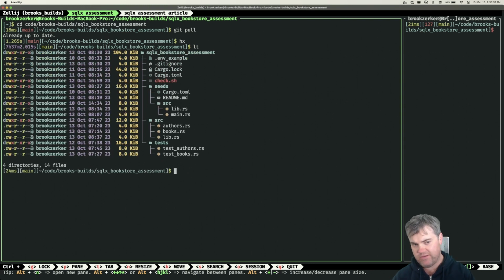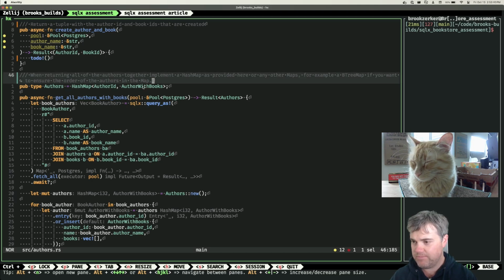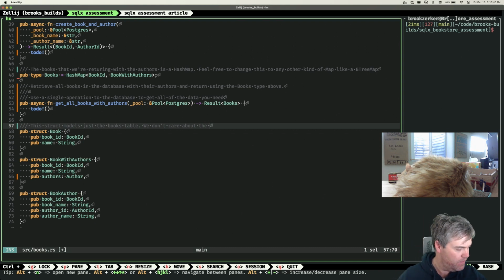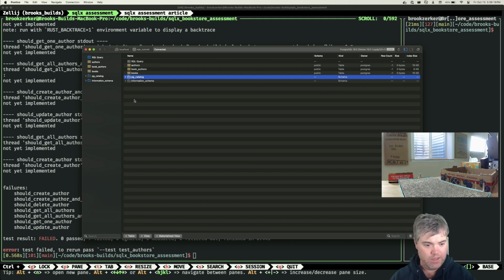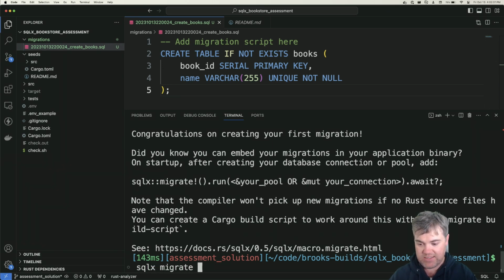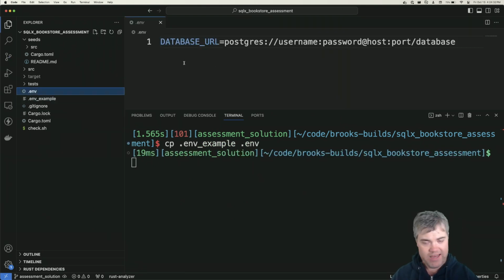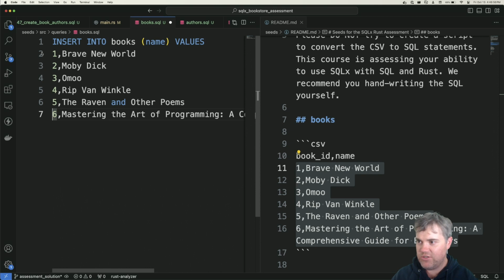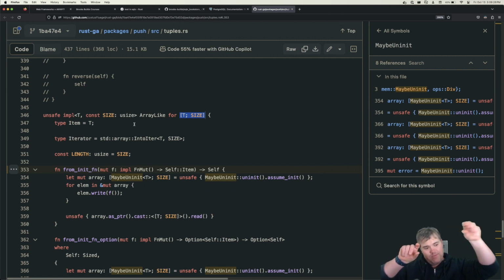Stream archive: attempting sqlx rust assessment recording (2023-10-13 afternoon)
It&#39;s time to record the solution video for the sqlx rust assessment, it takes a few times to make the first part of the recording though...

Links